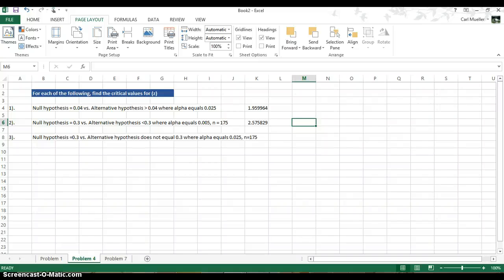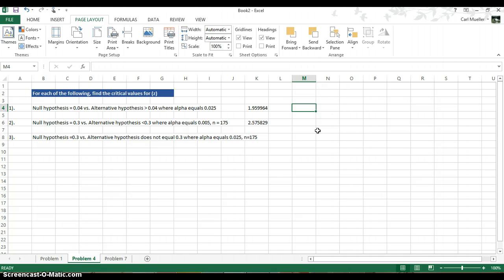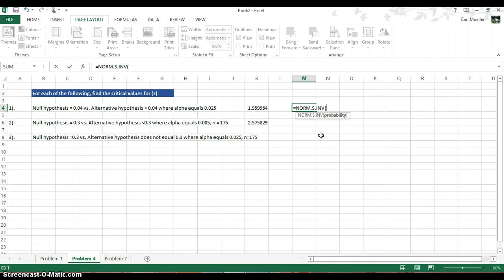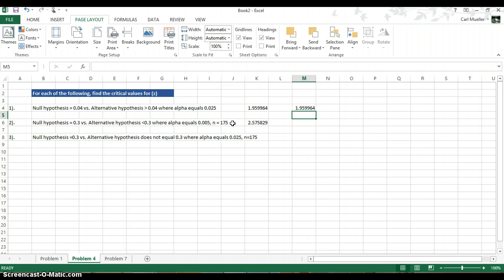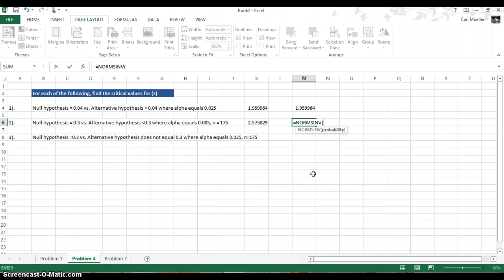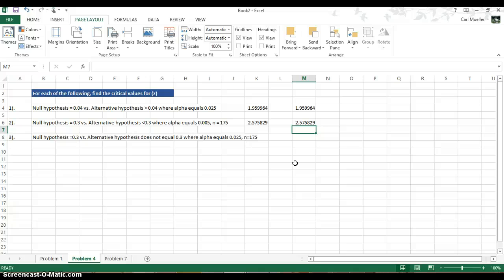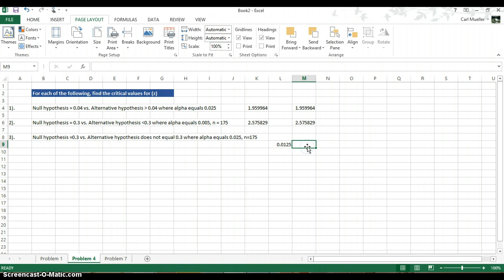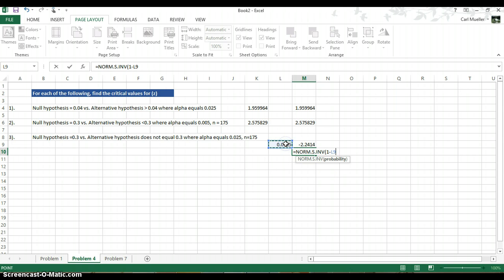MGMT 650 Week 8 #4